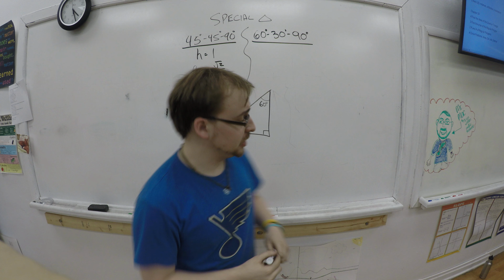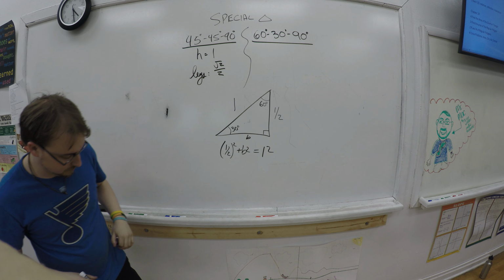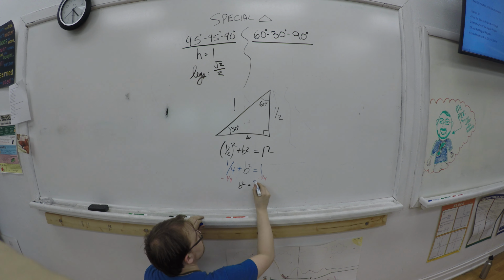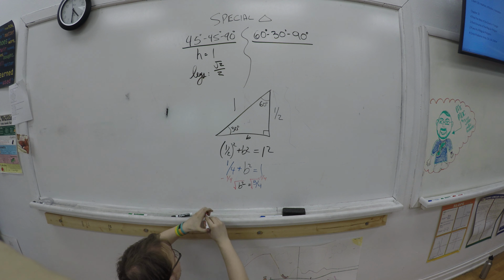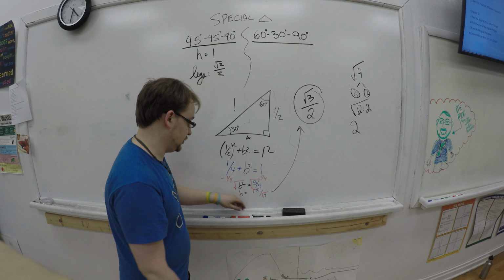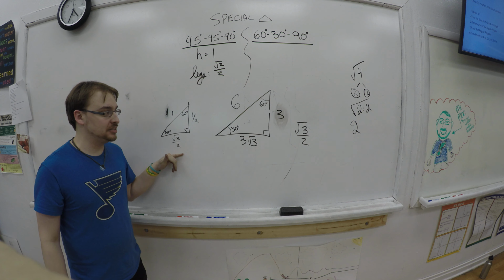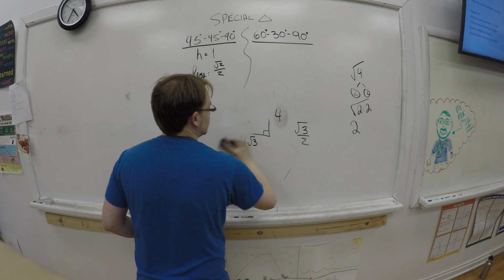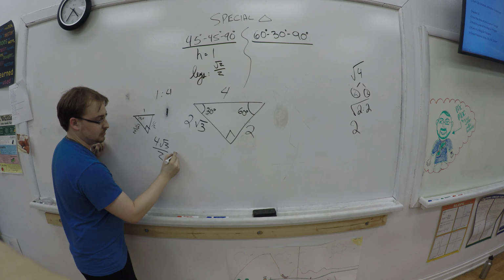Geometry 1B Final Review pt. 3